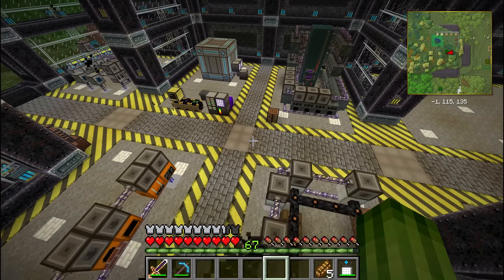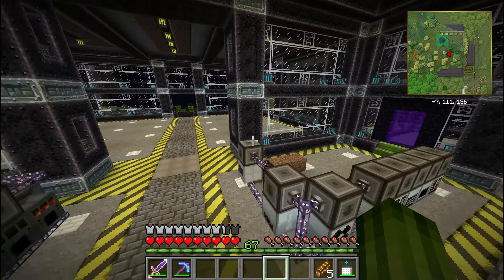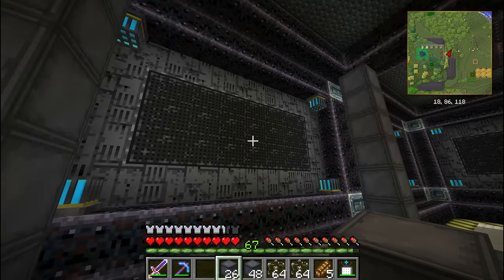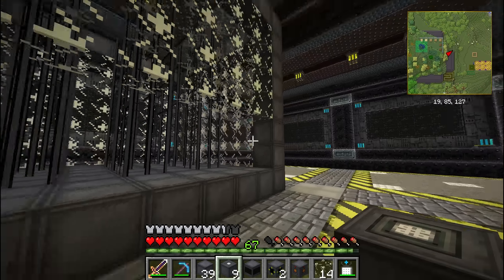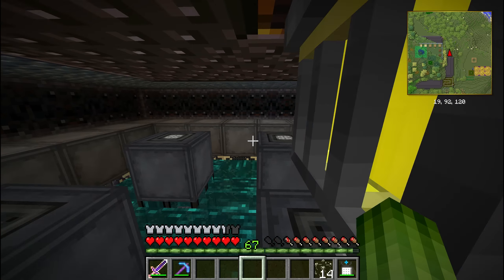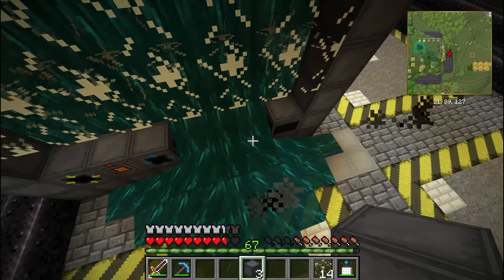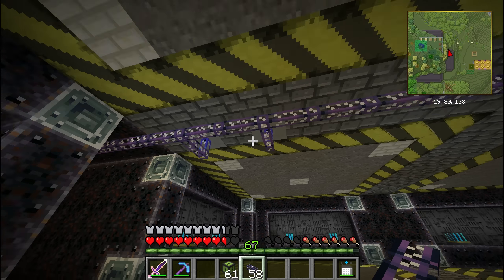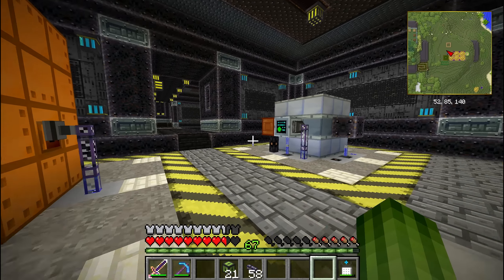HappyDiggers AMP E18 Big Reactor to power our base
Today I'm building a Big Reactor to help power our base, specifically our Industrial Grinder. Big Reactors are fairly easy to build early in the game and they give you a decent amount of power.

We are running the HappyDiggers AMP mod pack which is available on the Feed The Beast client. You can unlock it using private pack code: HappyDiggersAMP